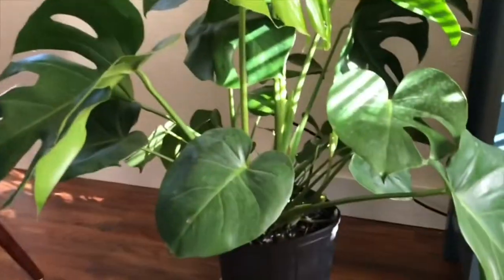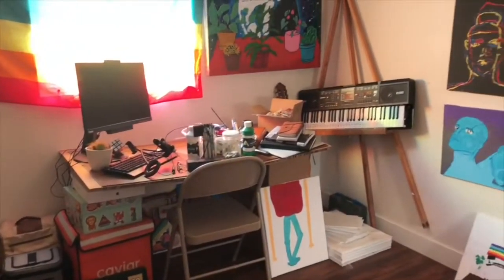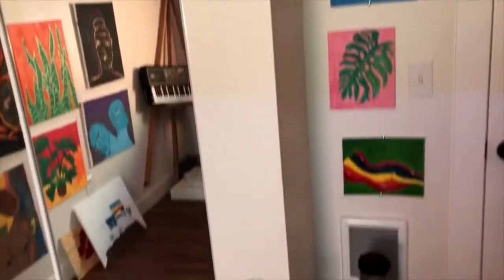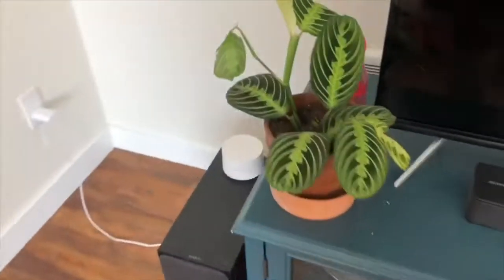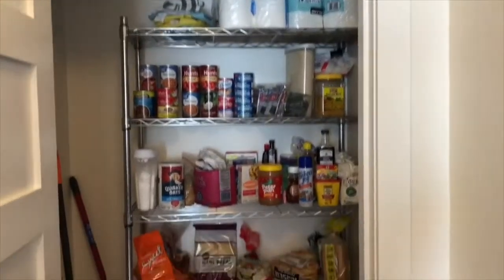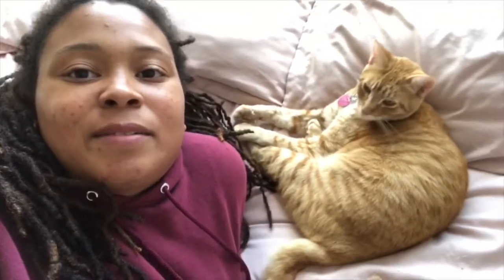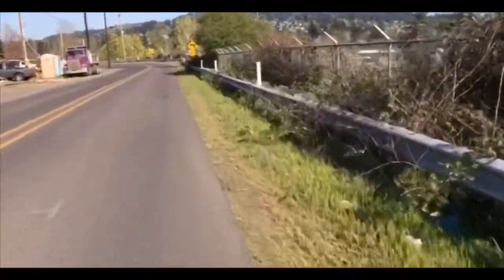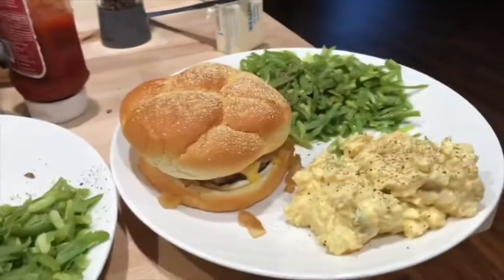Chill with me on my day off | Vlog